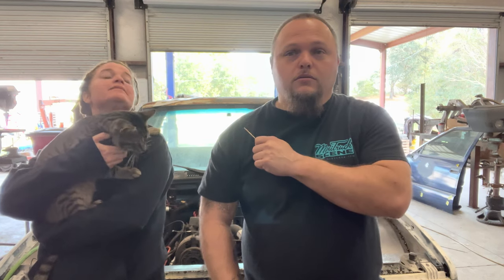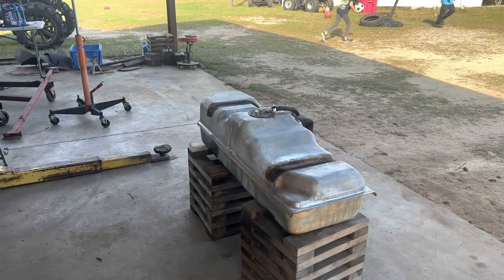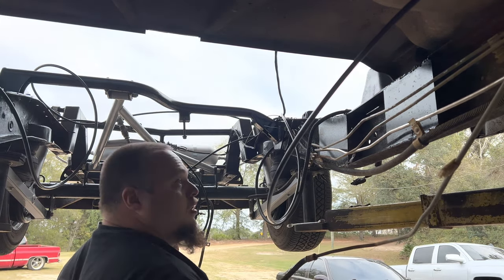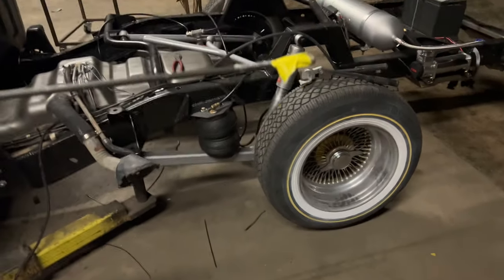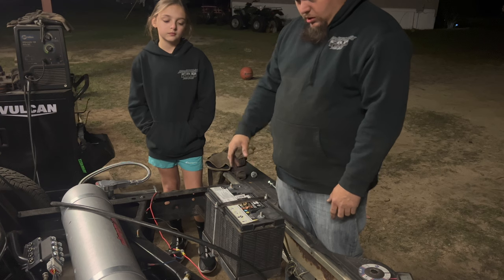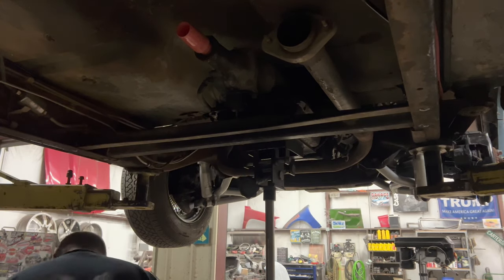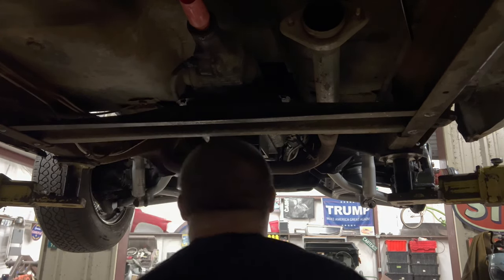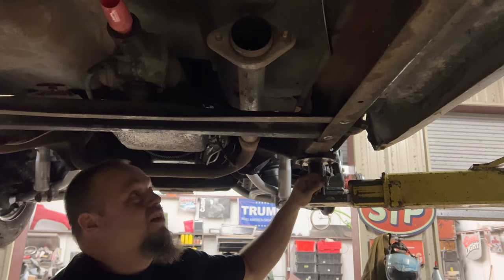Bagging an 88-98 Chevy c1500 part 9….trans x-member, gas tank, and more wiring….